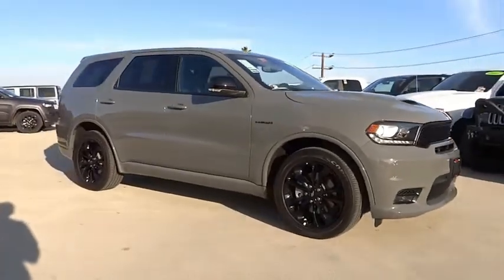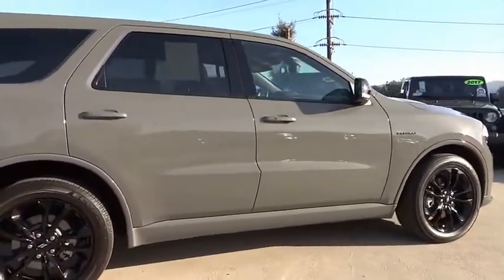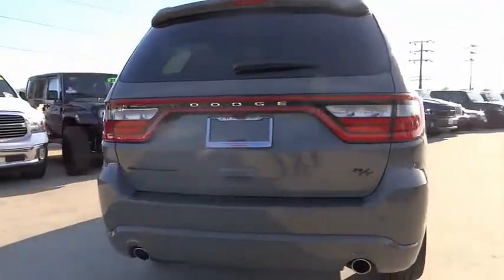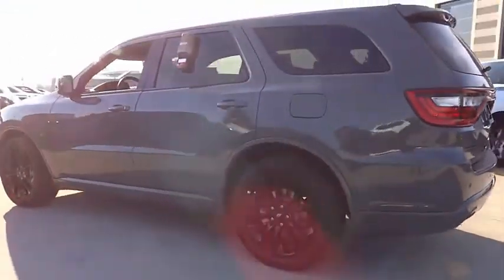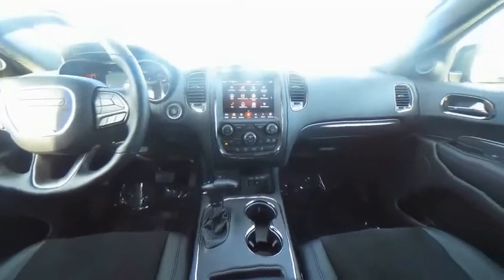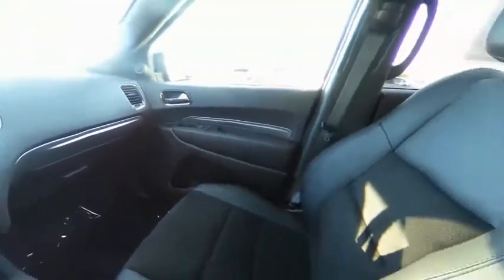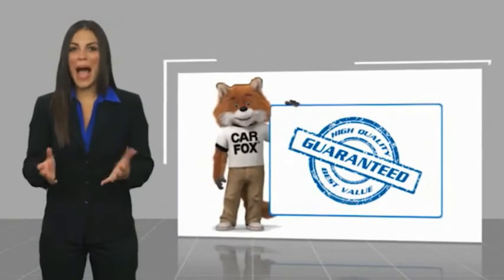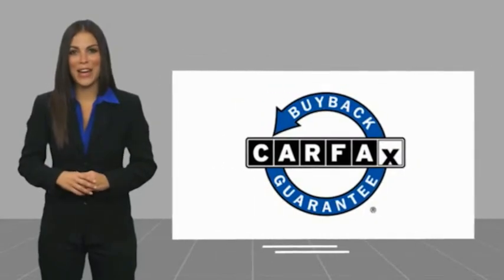2020 Dodge Durango VAN NUYS LOS ANGELES SAN FERNANDO VALENCIA CANOGA PARK PV8973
2020 Dodge Durango R/T RWD

RUSSELL WESTBROOK CHRYSLER DODGE JEEP RAM PROUDLY SERVICING VAN NUYS, LOS ANGELES, SAN FERNANDO, VALENCIA, CANOGA PARK, & SURROUNDING SOUTHERN CALIFORNIA LOCATIONS. THIS GRAY 2020 Dodge DURANGO IS EQUIPPED WITH A HEMI 5.7L V8 Multi Displacement VVT, AUTOMATIC TRANSMISSION, AND RECEIVES AN ESTIMATED 14 City/22 Hwy MPG. CONTACT RUSSELL WESTBROOK CHRYSLER DODGE JEEP RAM OF VAN NUYS TO SCHEDULE A TEST DRIVE AND TAKE THIS 2020 Dodge DURANGO HOME TODAY, OR VISIT OUR SHOWROOM CONVENIENTLY LOCATED AT 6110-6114 VAN NUYS BLVD VAN NUYS, CA 91401. STOCK #: PV8973 | 2020 Dodge Durango R/T RWD POWER PASSENGER SEAT TRACTION CONTROL ALLOY WHEELS 2020 Dodge DURANGO R/T RWD **LEATHER INTERIOR**, **NAVIGATION / GPS**, **BACKUP CAMERA**, **SIRIUS XM RADIO**, **20 INCH WHEELS**, **BLUETOOTH WIRELESS / HANDS FREE**, **UCONNECT**, Blacktop Package, Blind Spot & Cross Path Detection, Gloss Black Badges, Gloss Black Exterior Mirrors, Navigation System, Quick Order Package 22S, Wheels: 20 x 8.0 High Gloss Black Aluminum. At Russell Westbrook Chrysler Dodge Jeep Ram of Van Nuys we provide premium customer service with a hassle-free buying experience. Make sure to ask about our $0 Down Financing on this vehicle! Clean CARFAX. At Russell Westbrook Chrysler Dodge Jeep Ram or Van Nuys, every customer is a winner! All vehicles feature Market-Based Pricing, CARFAXTM Vehicle History Reports, and reconditioning records. Russell Westbrook Chrysler Dodge Jeep Ram or Van Nuys - A Team Above All - Above All, A Team! STOCK #: PV8973 | VIN: 1C4SDHCT2LC410500 | 2020 Dodge Durango R/T RWD POWER PASSENGER SEAT TRACTION CONTROL ALLOY WHEELS Russell Westbrook CDJR of Van Nuys